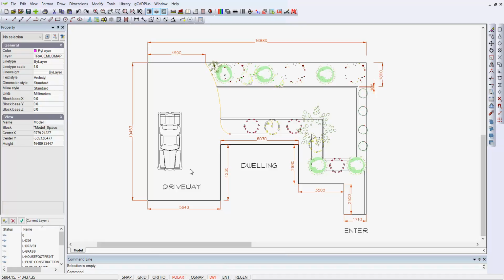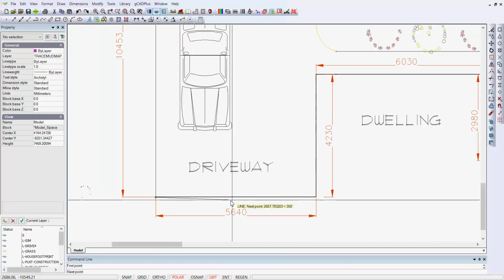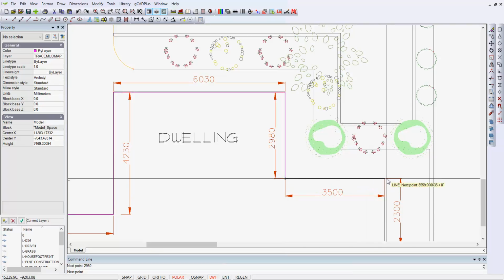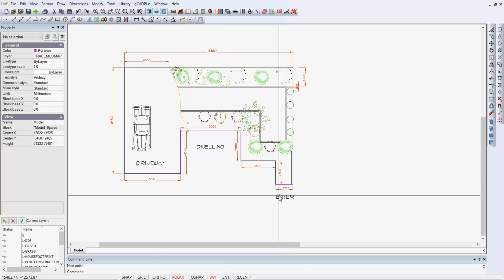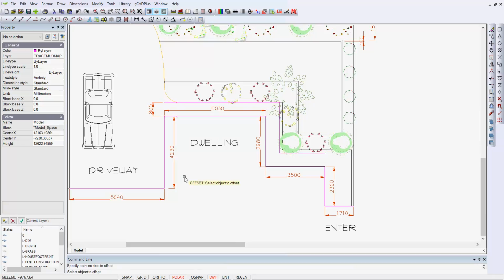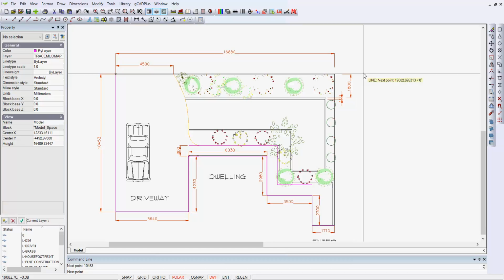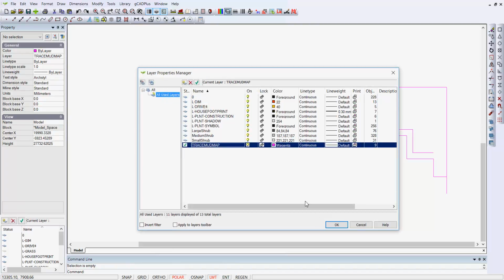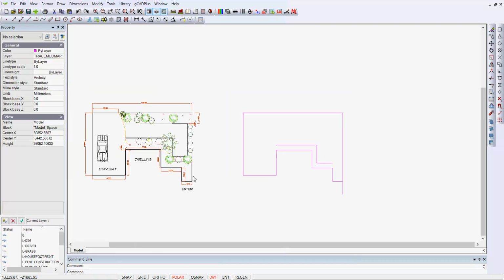Working with landscape CAD plans - placing the footprint of a house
Placing the footprint of a house in a landscape CAD plan. Creating a path around the front of a house using the offset command.